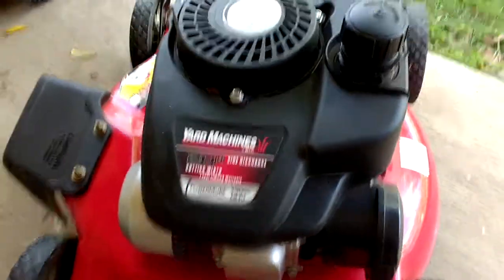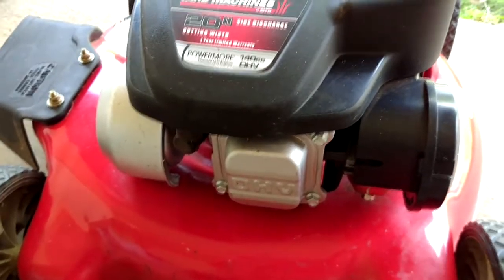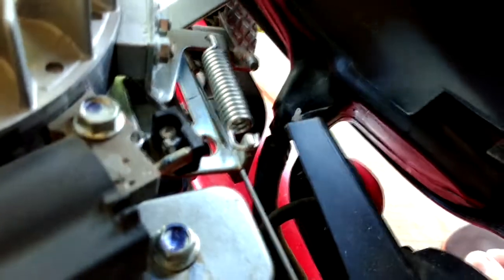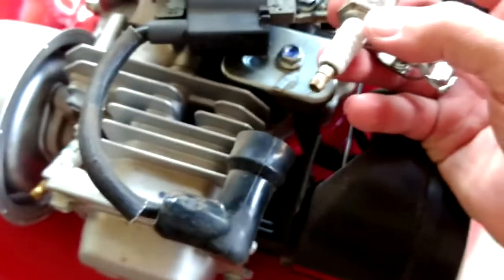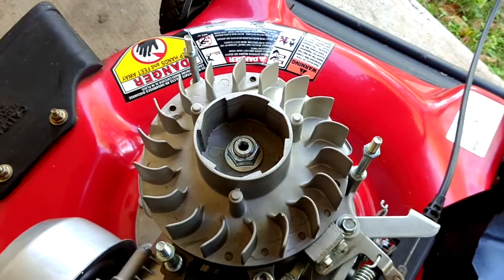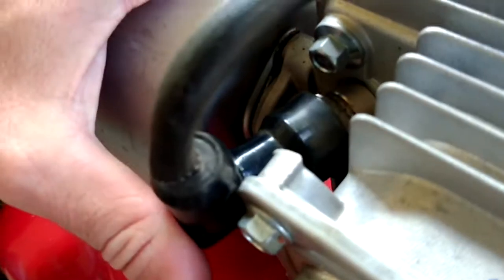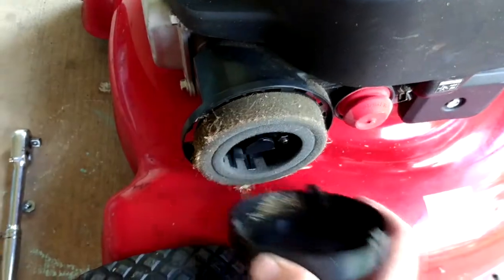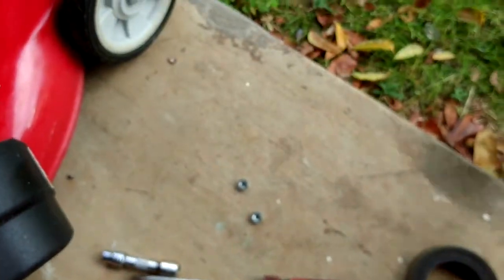MTD Powermore 140cc engine troubleshooting and carb cleaning Part 1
Part 1 shows some basic troubleshooting steps and initial removal of the carburetor on a 140cc Powermore engine commonly found on lower budget MTD lawnmowers.